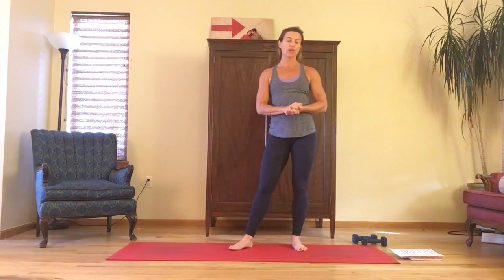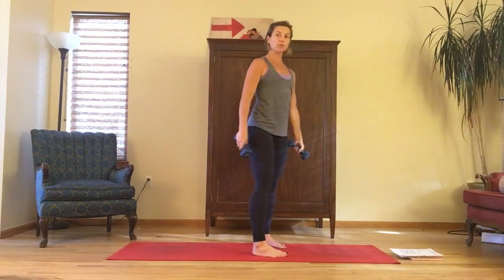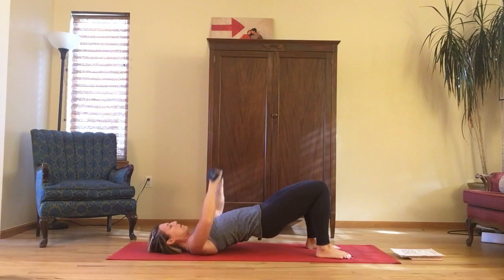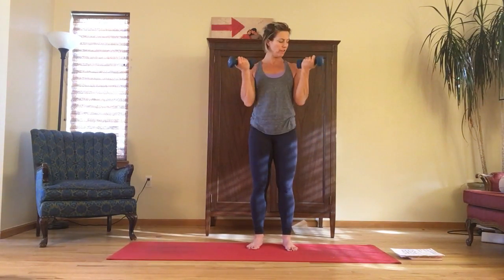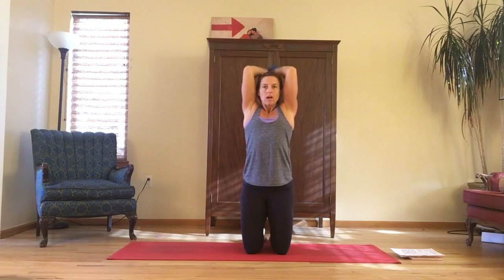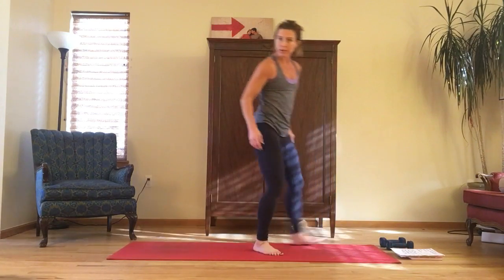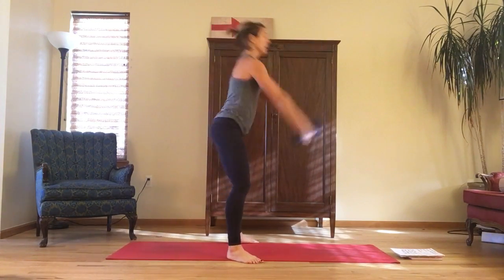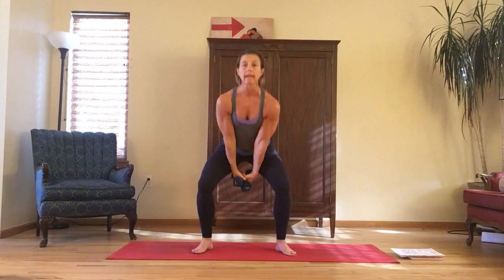Upper Body Cardio Acceleration Workout